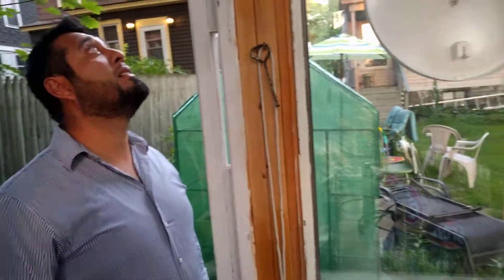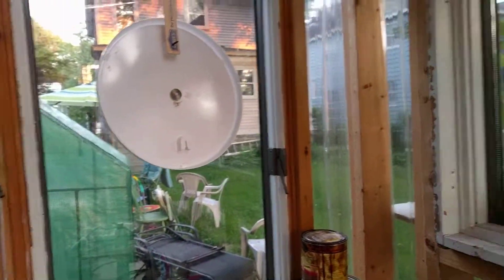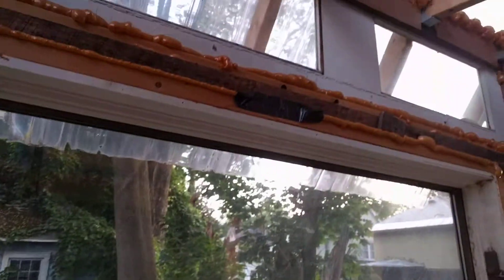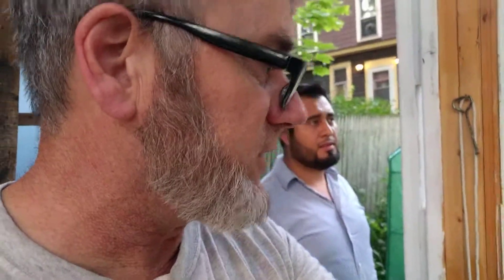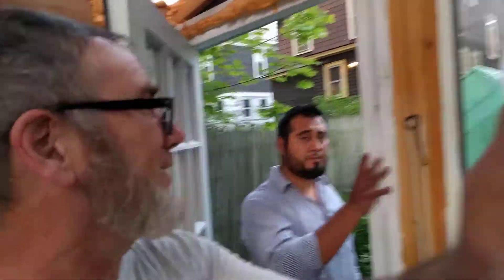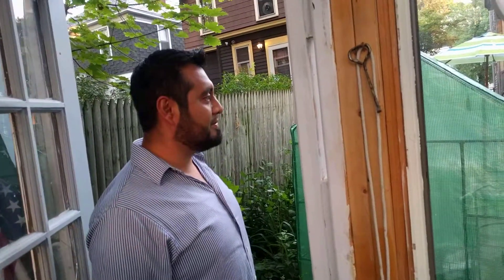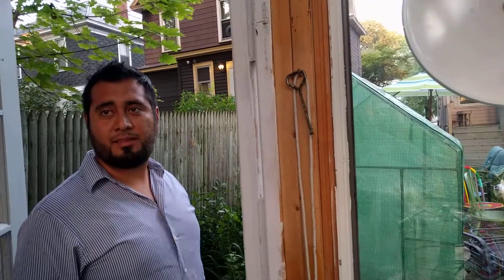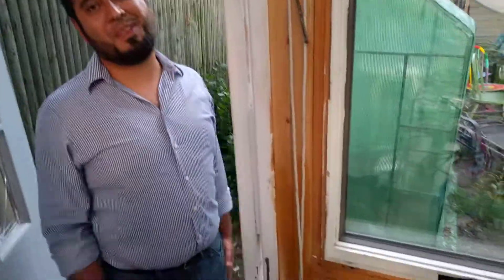How to safely work with stains and Polly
Great idea for finishing tips. Keep toxic fumes outside
 Polly shed. See through building